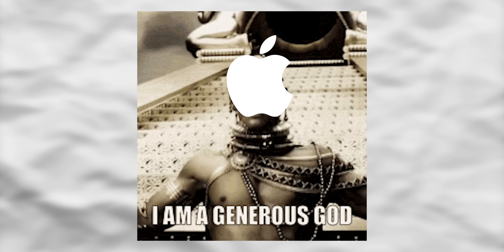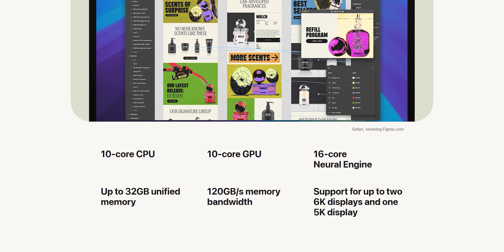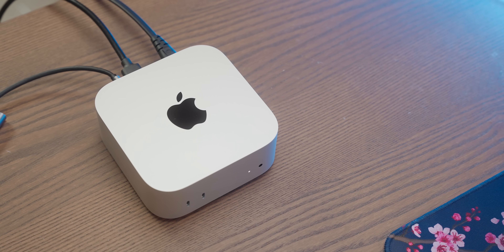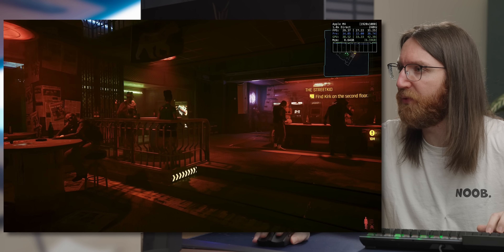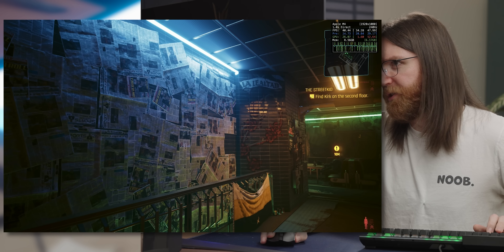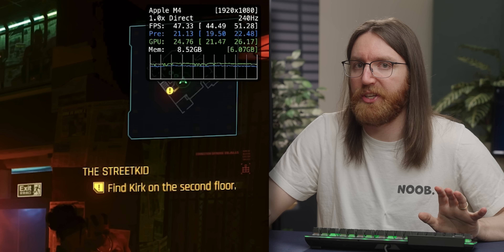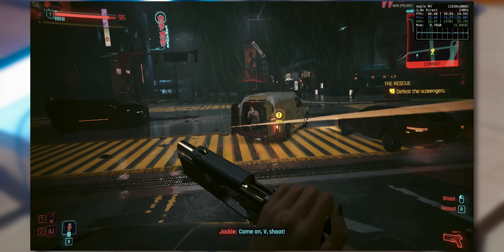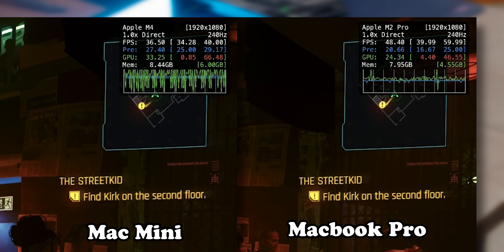Can You Play Cyberpunk On The Cheapest Mac?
Cyberpunk is now available on apple. What is it is like to game on?

More from Micro Center! The Santa Clara store is Now OPEN
Affirm is Now Available at Micro Center don't forget to check out Micro Center News